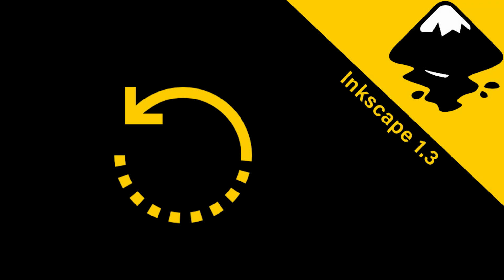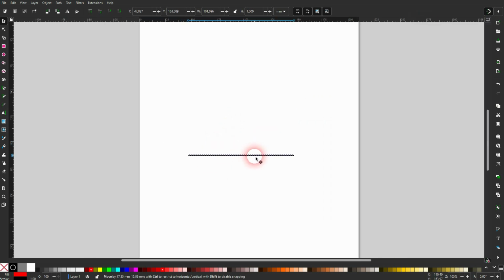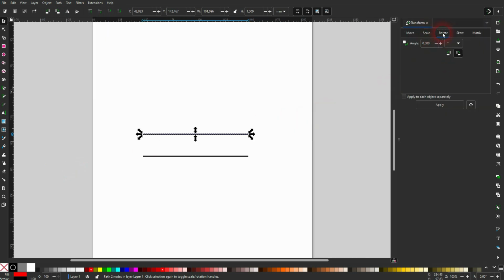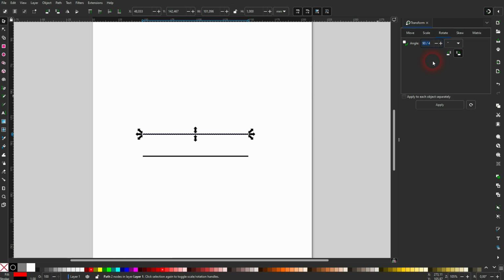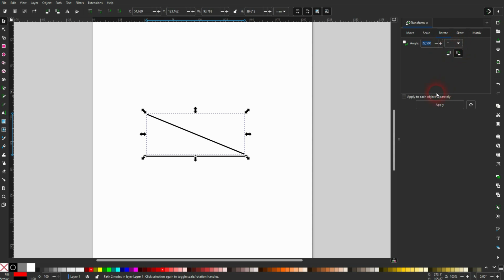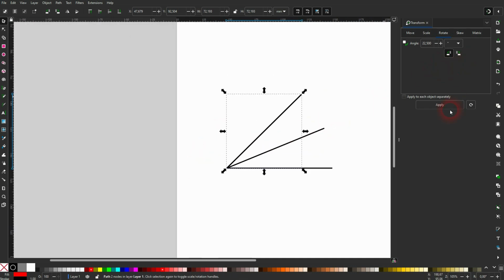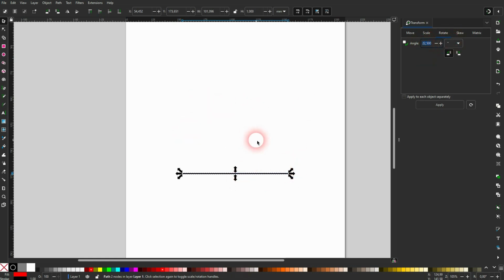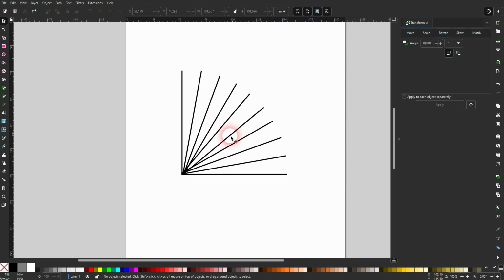Explanation on Specific Line Rotation in Inkscape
In this tutorial I am going to answer a question I've received in the comments about rotating lines in Inkscape.